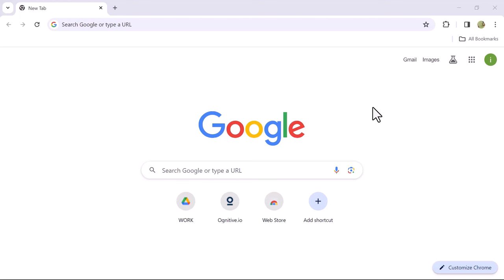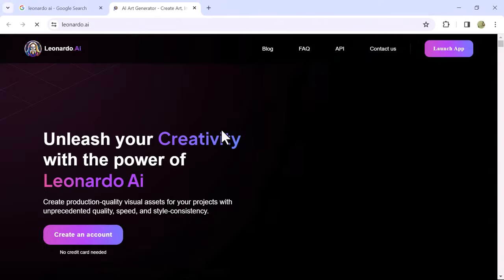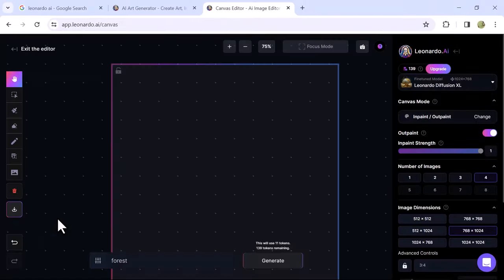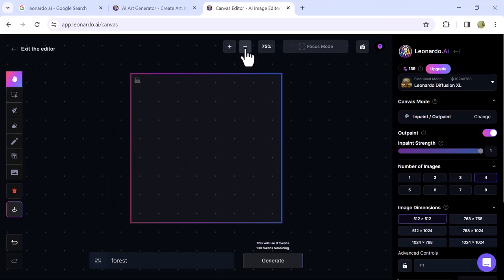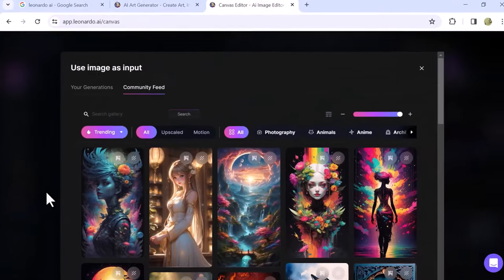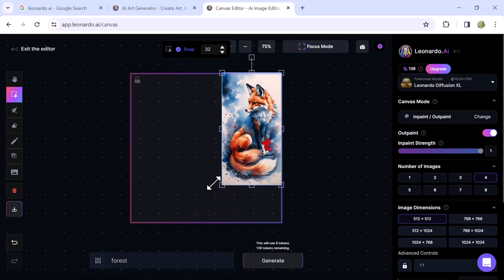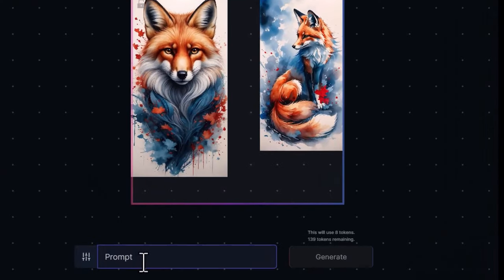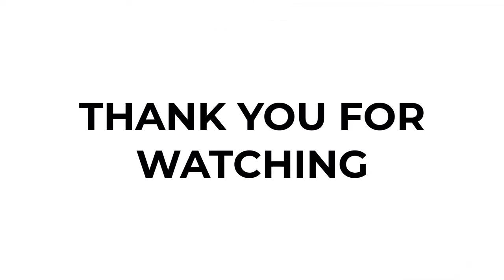How To Blend Two Images Together in Leonardo AI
Learn how to easily blend two images in Leonardo AI using this step-by-step tutorial. Whether you're creating digital art or just trying to merge multiple images, this technique will help you achieve seamless results.

With Leonardo AI canvas editor, you can easily combine multiple images and create stunning visual effects. Follow our tutorial to master the skill of blending images together and elevate your creative projects to a whole new level!